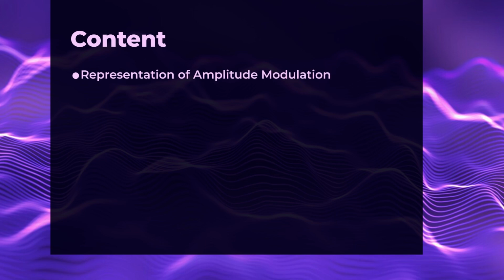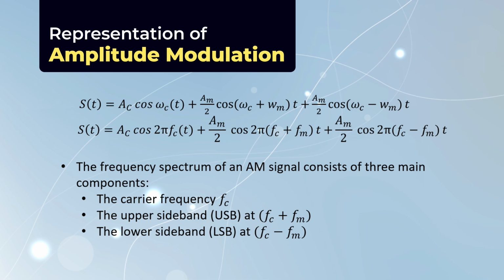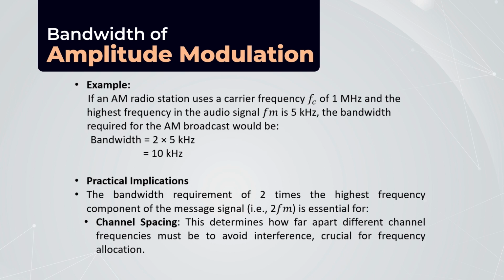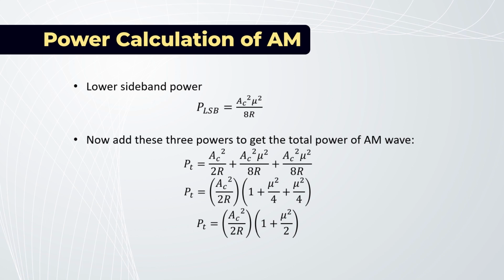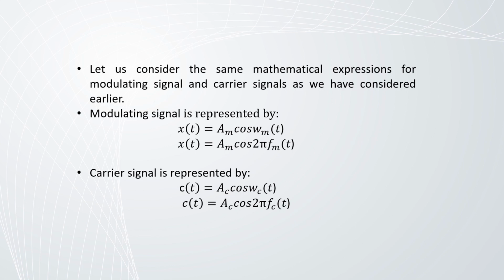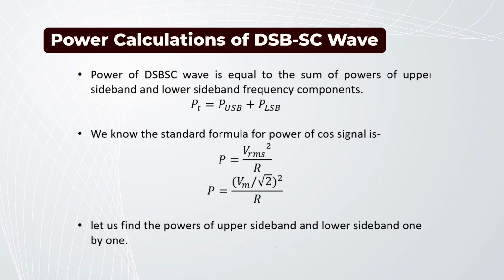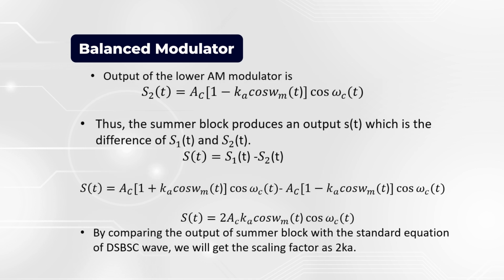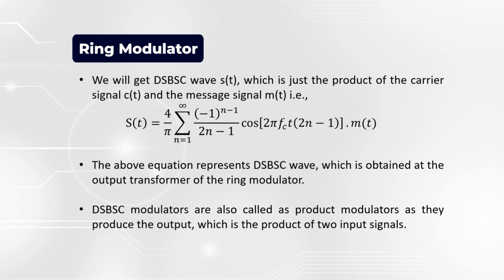L6 Amplitude Modulation Representation and Frequency Spectrum